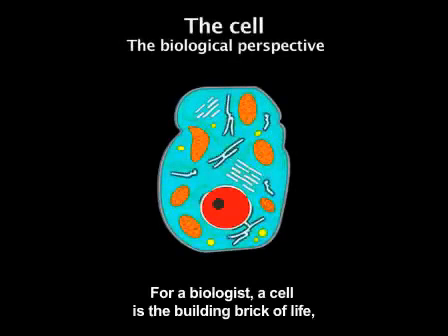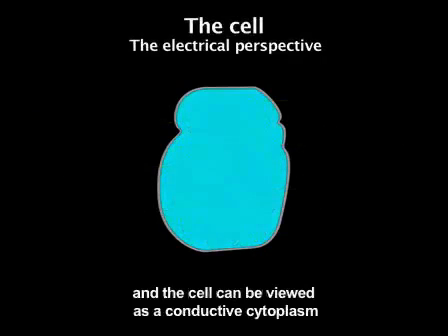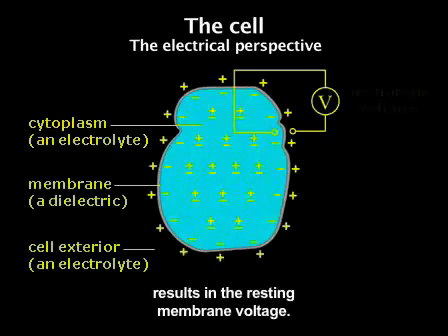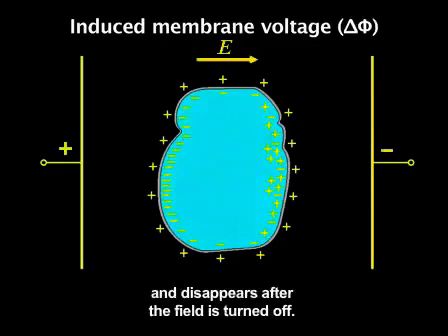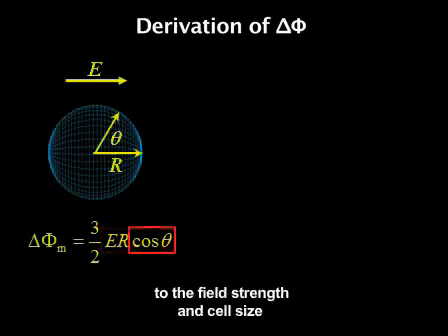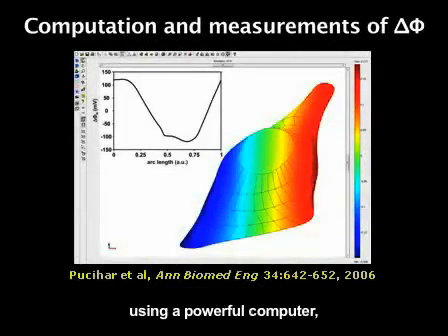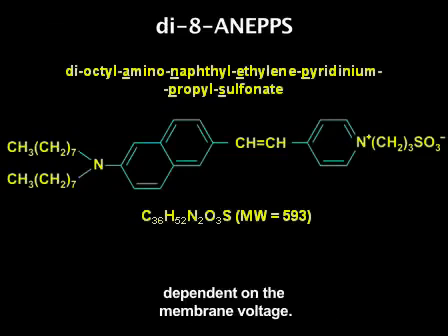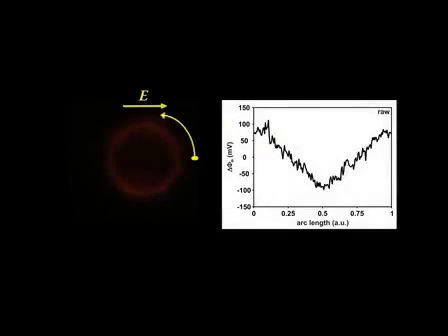Measuring Induced Membrane Voltage With Di-8-ANEPPS l Protocol Preview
Measuring the Induced Membrane Voltage with Di-8-ANEPPS -  a 2 minute Preview of the Experimental Protocol

Gorazd Pucihar, Tadej Kotnik, Damijan Miklavčič
University of Ljubljana, Department of Biomedical Engineering, Faculty of Electrical Engineering;

External electric field induces a voltage on the membrane of a cell, termed the induced membrane voltage (ΔΦ). By using the potentiometric dye di-8-ANEPPS, it is possible to measure the ΔΦ noninvasively. This video shows the protocol for measuring ΔΦ using di-8-ANEPPS.